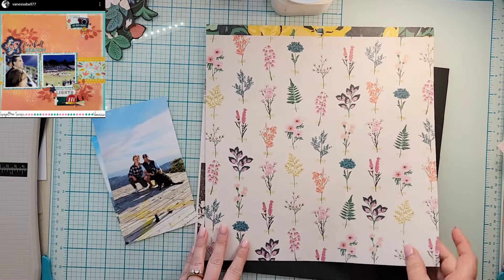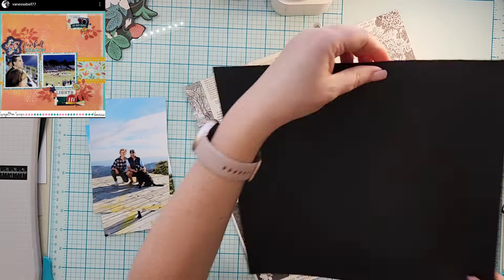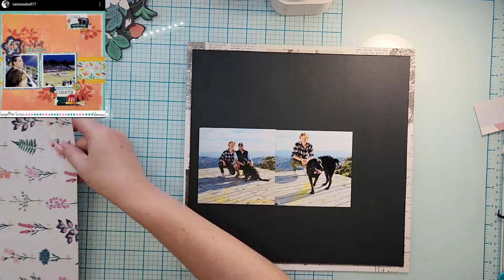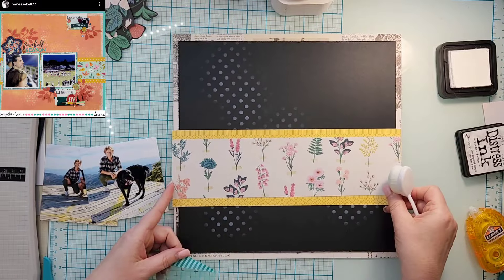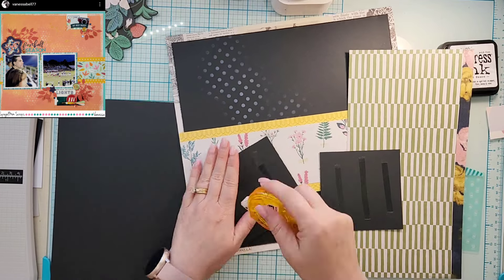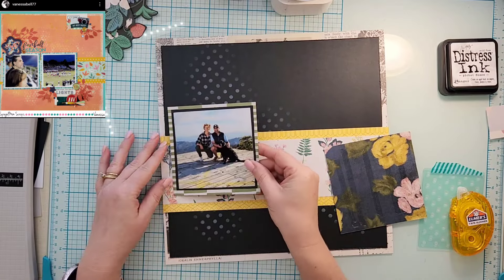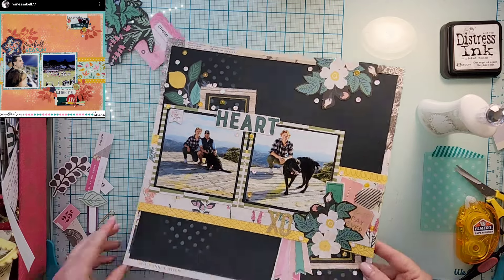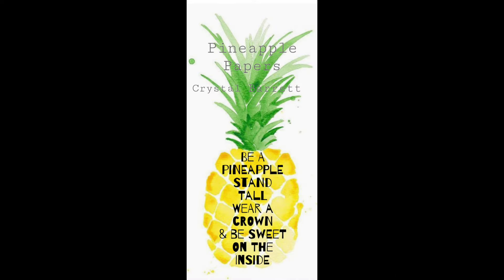May I Scraplift You 2024 Day 3: Vanessa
Today we are scraplifting the amazing @capril77 Make sure you give her some love!!!